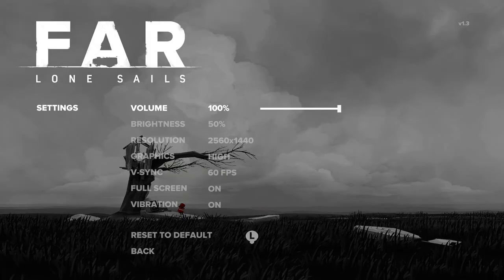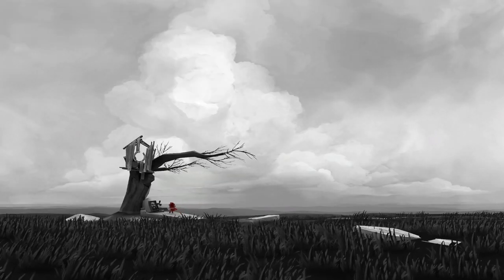FAR: Lone Sails (on Steam) Demo First Look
A puzzle game. Not so much a puzzle platformer, according to the demo. Still, it is interesting in its own way. It looks like you will have to solve more puzzles the further you go.